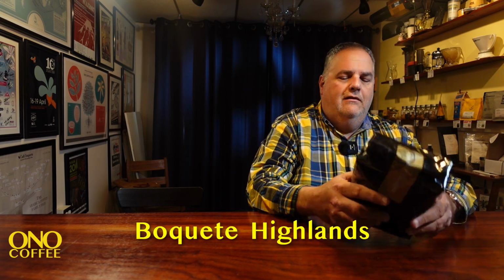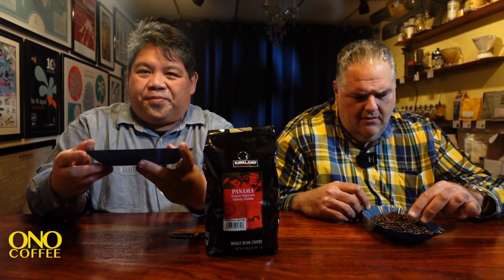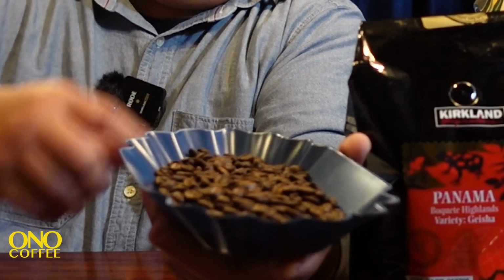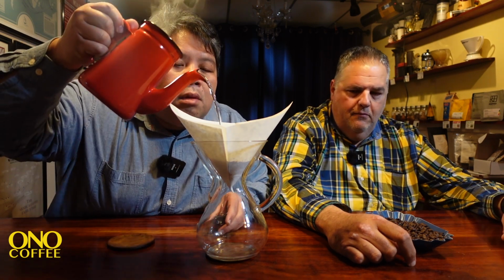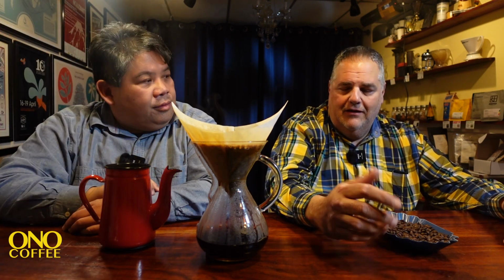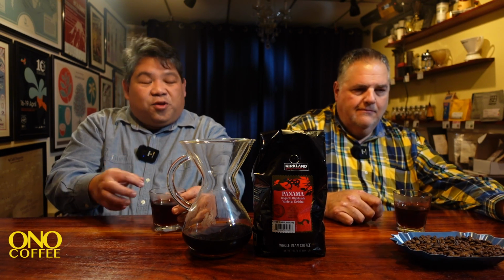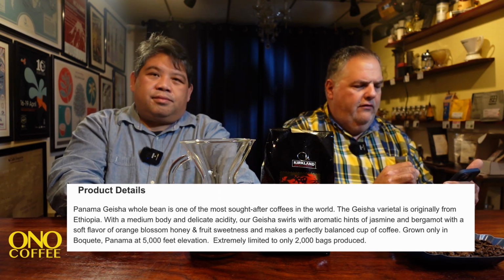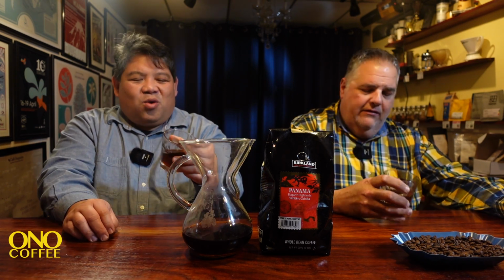Better than $2500 Geisha Coffee?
My old friend Tony brought some of the Costco Panama Geisha to try and we get into it.

One of my other friends, Taroh Suzuki, bought the most expensive Panama Geisha in the summer of 2021 for $2,500 per pound.  Is Costco giving us coffee for a hundreth of the price???

Try the Geisha yourself!

For your reference, this video was shot on 18 February 2022

Try My Coffee!
I run a small coffee company in Baltimore called Spro Coffee. We work with producers around the world to source really wonderful coffees. Please give them a try.

Featured Music:
“A Mystical Place" - Howard Harper Barnes

Cameras and Gear Used in Saudi Arabia:
A Cam: Sony ZV-1
Lavs: Rode WirelessGoII
Mic: Movo VXR10
Camera Support: Benro SLIM
PGYTech MantisPod
Post: DaVinci Resolve 17 Studio
Audio Mastering: Rodecaster Pro